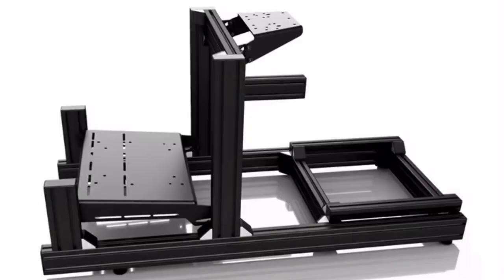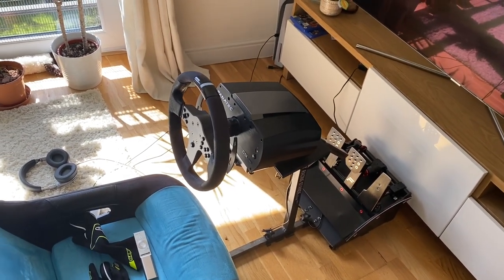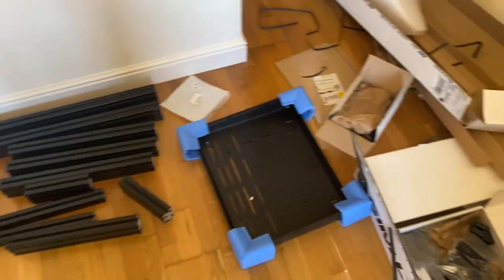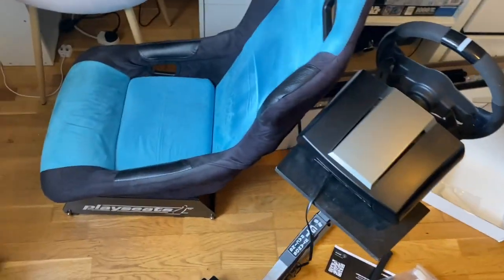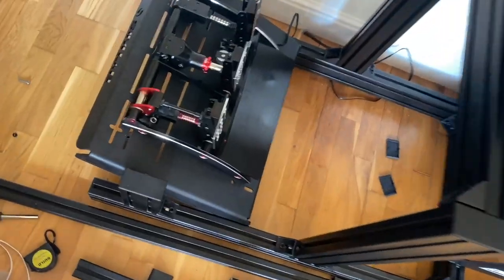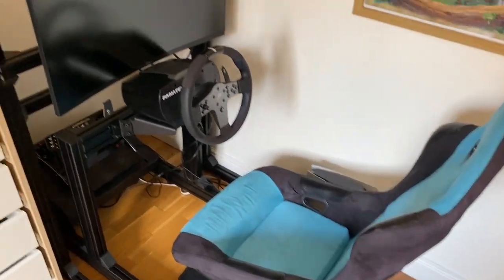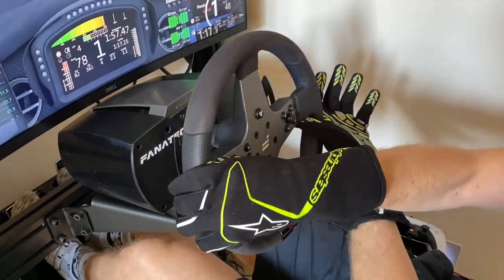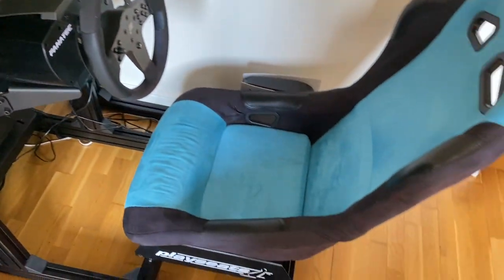Sim-Lab GT1-Evo Sim Racing Cockpit - Build and Short Review + Sim Rig Tour!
I've finally upgraded my setup with a Sim-Lab GT1-Evo Cockpit! I have been needing something more solid for quite a while as my previous wheel stand would wobble all over the place! I hope this video is helpful for anyone considering upgrading to an aluminium rig - I would highly recommend.

Full set up:

PS5
Wheelbase: Fanatec CSL Elite
Wheel: Fanatec P1
Pedals: Fanatec Clubsport V3 pedals
Rig: Sim-Lab GT1-EVO cockpit + Monitor Stand
Monitor: Dell S3220DGF 31.5 inch QHD

100% of all donations are used for improving the channel and supporting real-world racing